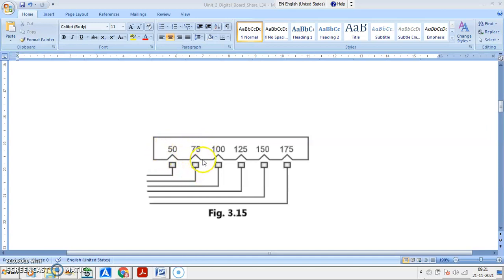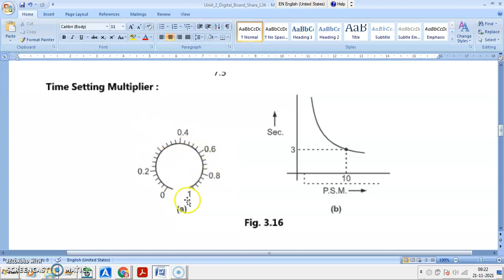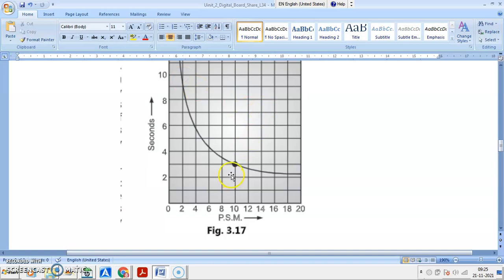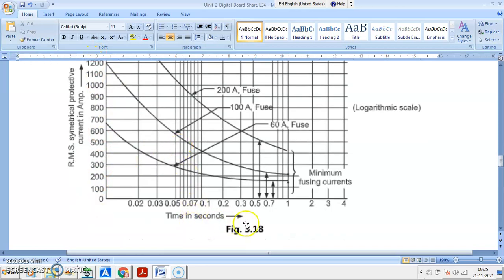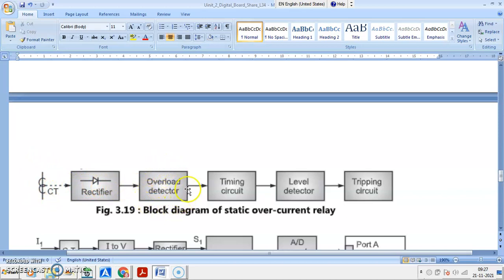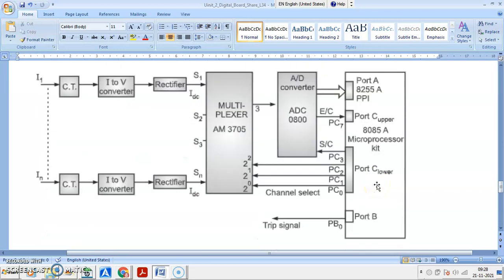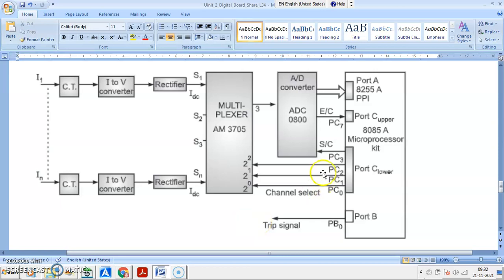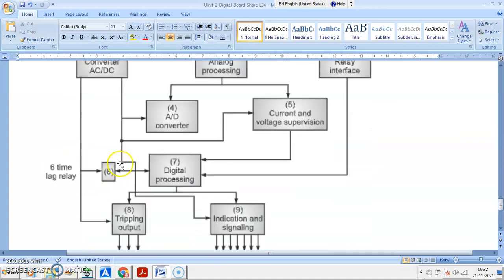SAP UNIT 3 005